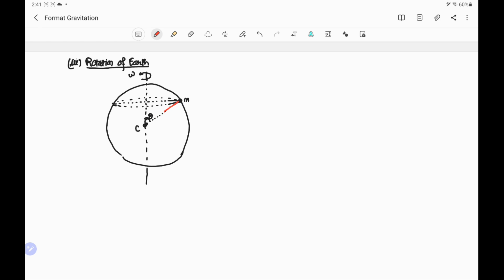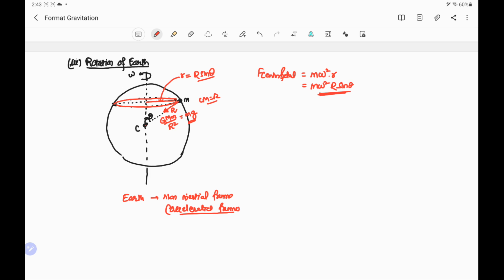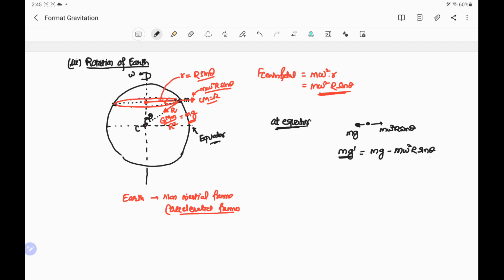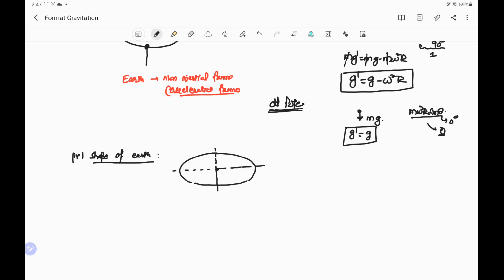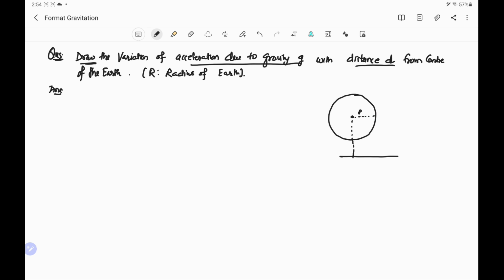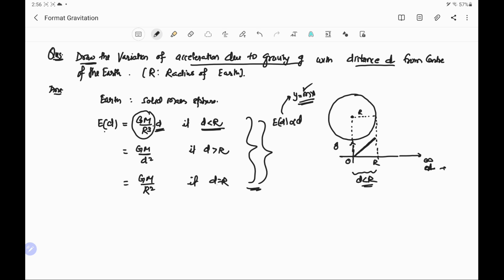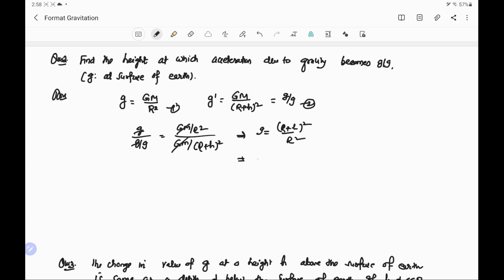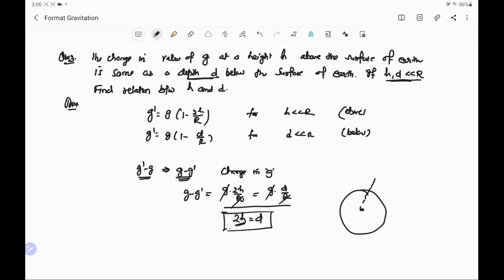Gravitation- 3. Factors affecting the acceleration due to the Gravity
This video explains the following :
1) Define the factors affecting Acceleration due to Gravity
c) Rotation of Earth
d) Shape of Earth
2) Solution of problems based on Acceleration due to Gravity